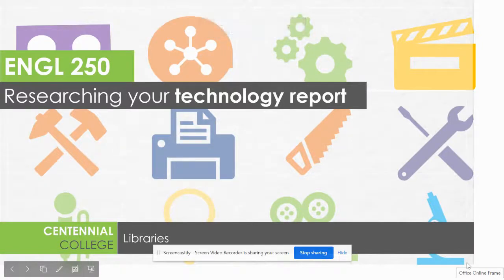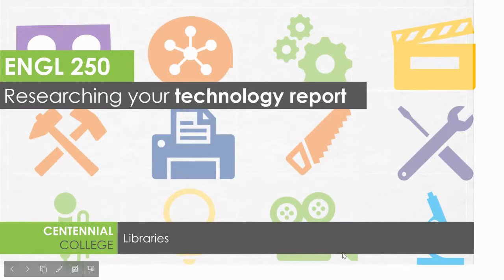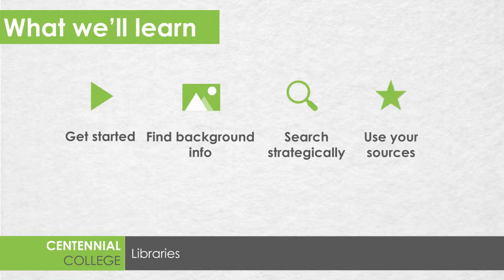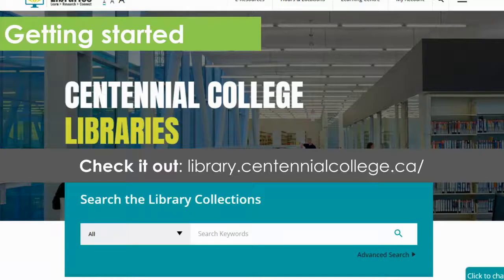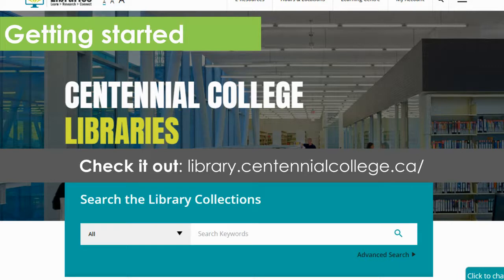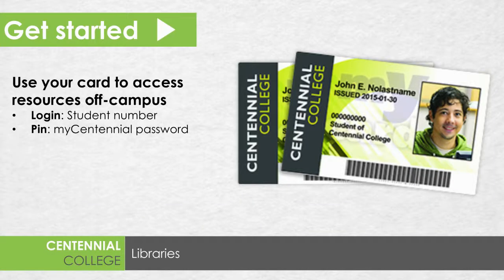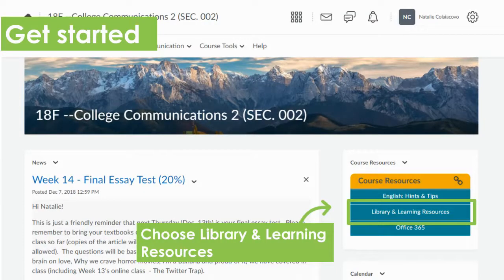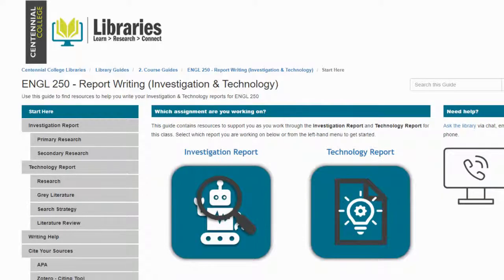Pt. 1: ENGL 250: Researching your technology report (Getting Started)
Part 1 in a series of 5 short videos for Centennial College's ENGL 250 class that describe how to conduct research for your technology report. In this video, learn how to get started accessing library resources for your report.